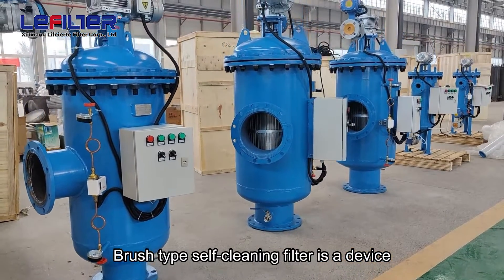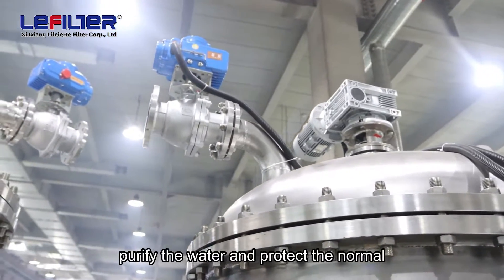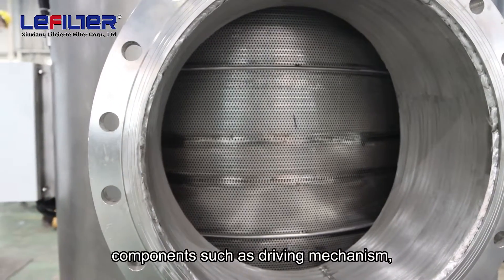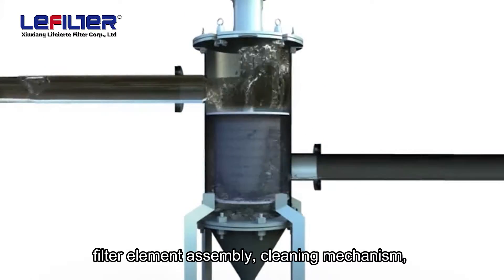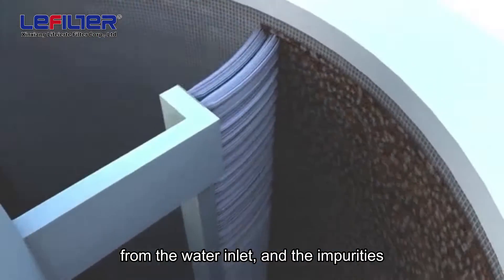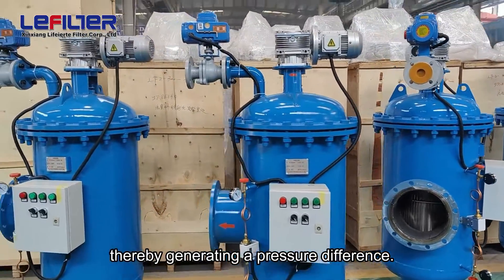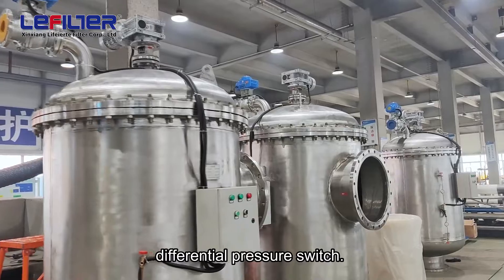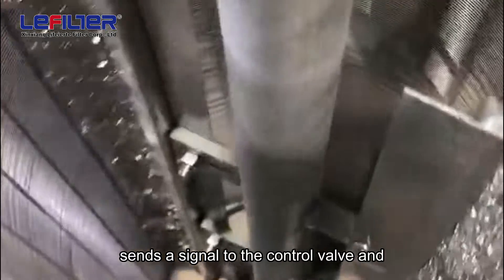Brush Type Self-cleaning Filter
Brush type self-cleaning filter is a device that uses a filter screen to directly intercept impurities in the water to purify the water and protect the normal operation of other equipment in the system. The filter is composed of main components such as driving mechanism, control pipeline, main pipe assembly, filter element assembly, cleaning mechanism, connecting flange and so on. The water to be treated enters the body from the water inlet, and the impurities in the water are deposited on the stainless steel wedge-shaped mesh, thereby generating a pressure difference. The pressure difference between the inlet and outlet is monitored by the differential pressure switch. When the pressure difference reaches the set value, the electronic controller sends a signal to the control valve and the drive motor, and the motor drives the brush to rotate to clean the filter element. At the same time, the control valve is opened to discharge sewage. It only lasts for dozens of seconds, when the cleaning is over, close the control valve and the motor stops rotating.
The automatic self-cleaning filter has a simple design structure, automatic cleaning and continuous flow, low operating cost, and can monitor the working status of the filter in real time. It has a high degree of automation and is widely used in metallurgy, electric power, chemical industry, agricultural electronics, textile, manufacturing and other industries.

Lefilter is specialized in manufacture and supplier of Brush Type Self-cleaning Filter for 20 yeras.
Company: Xinxiang Lifeierte Filter Corp., LTD（Stock code：837936）